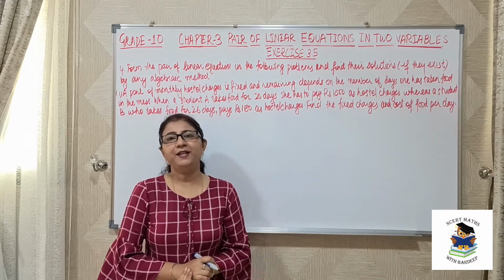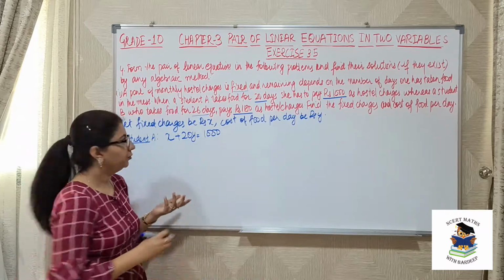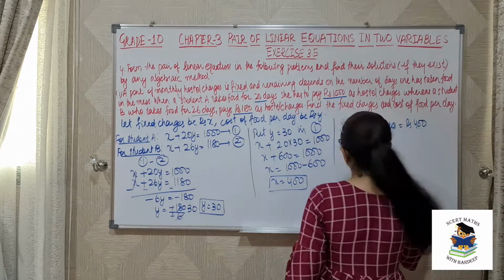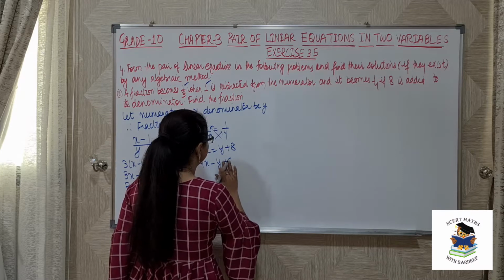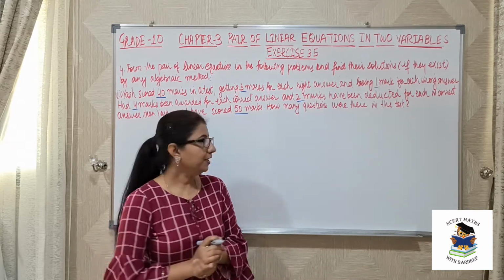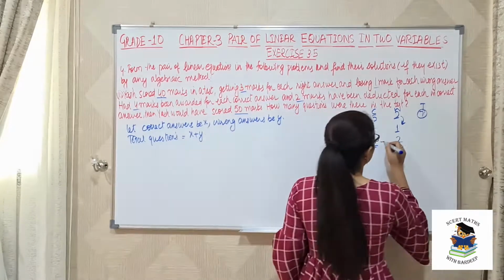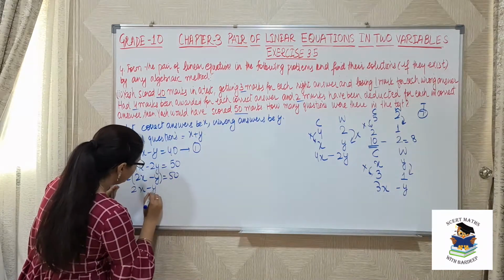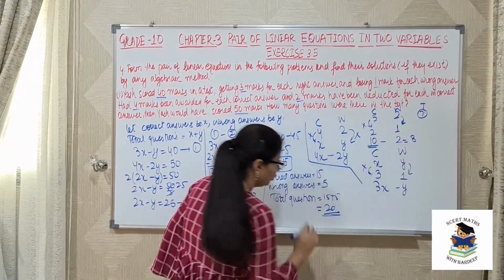CLASS 10||NCERT CH 3||PAIR OF LINEAR EQUATIONS IN TWO VARIABLES||EX- 3.5 QUESTION 4(i),(ii),(iii)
✔️ Class: 10
✔️ Subject: Maths
✔️ Chapter: Chapter 3 Pair of Linear Equations in two variables
✔️ Topic Name: Exercise 3.5 Question 4(i),(ii),(iii)

Algebraic Methods of Solution:
Elimination Method
Cross-Multiplication Method